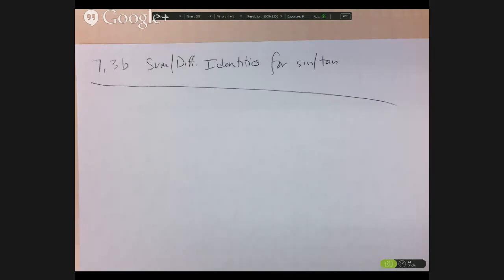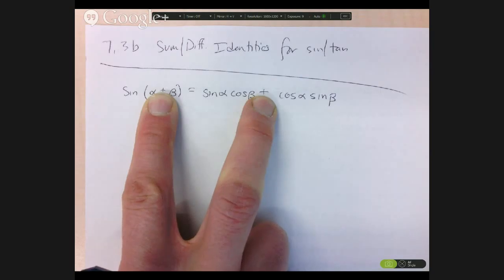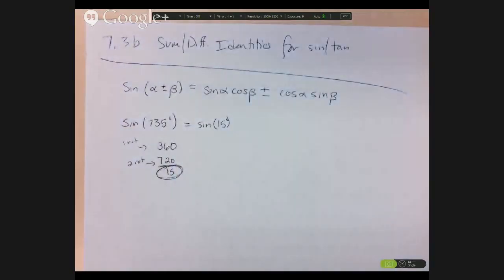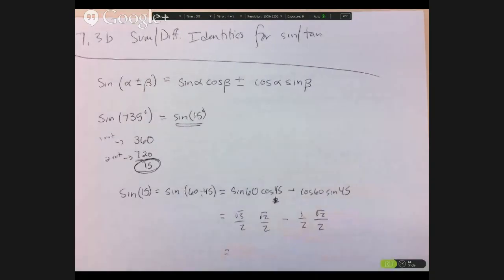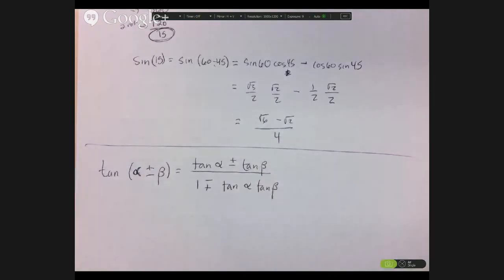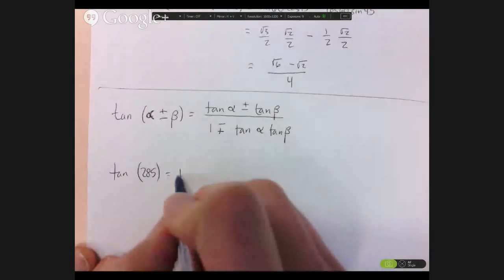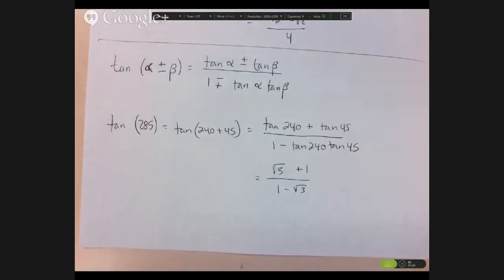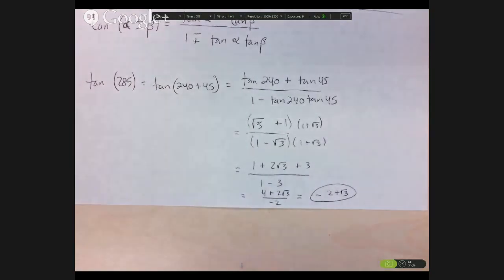Trig 7.3b Sum and Difference Identities for Sin/Tan